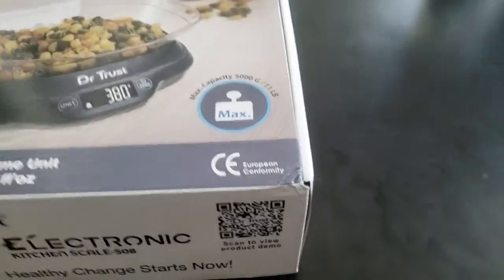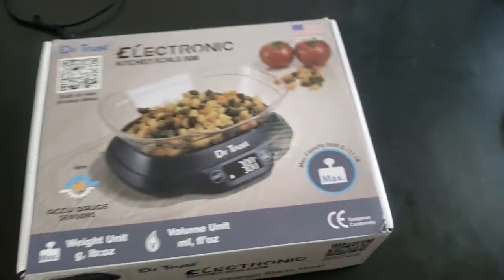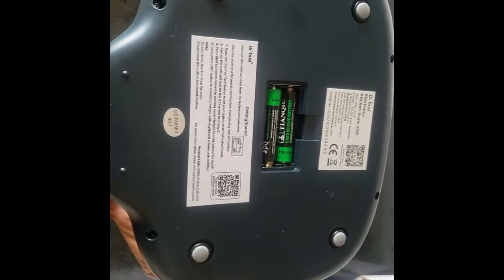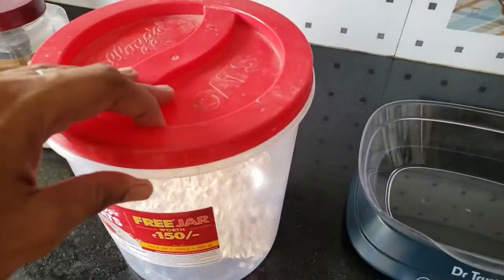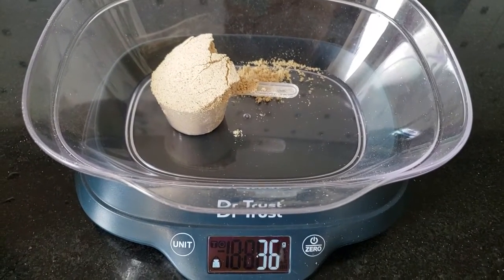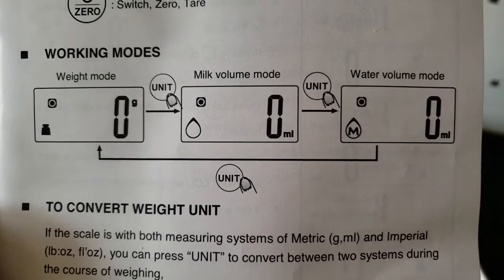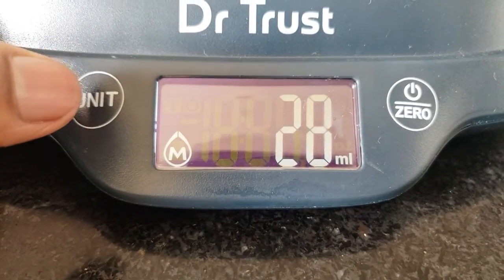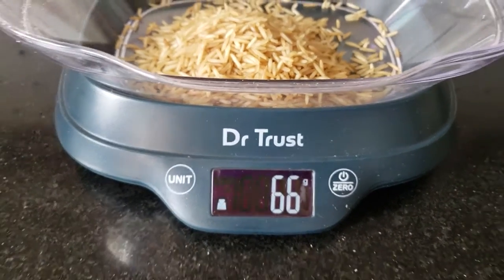Dr Trust weighing scale UNBOXING ... | MAX STRENGTH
weighing machine for kitchen useful in measuring nutrition content ...